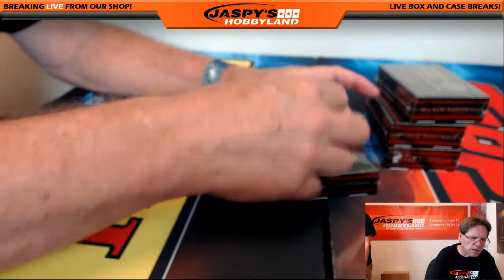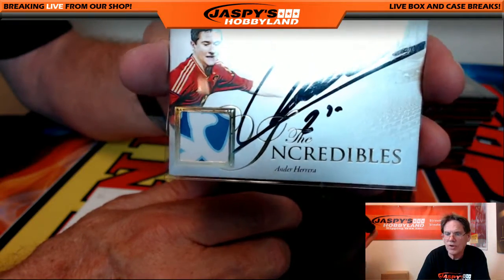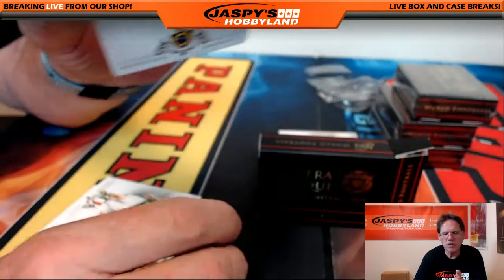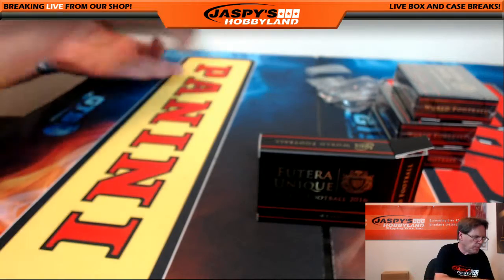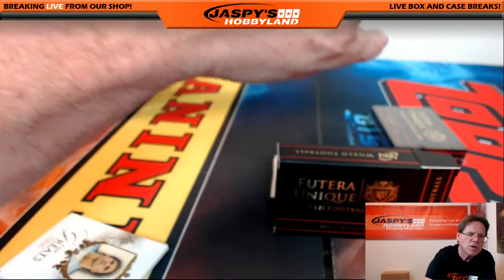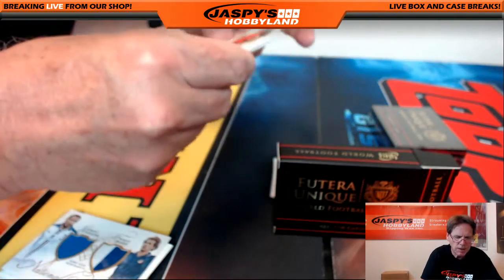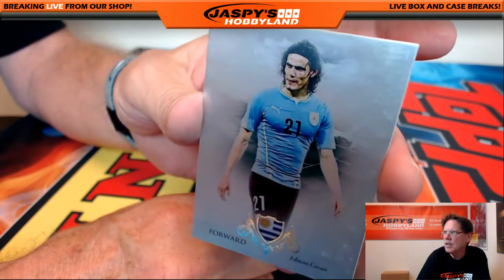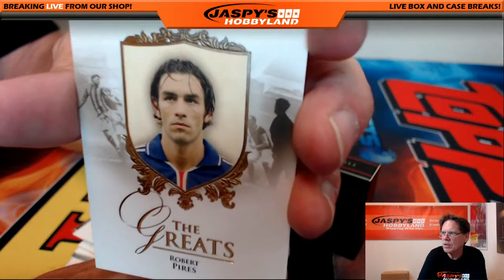8/26/16 - 2016 Futera Unique Football (Soccer) 1-Box Personal for Harry